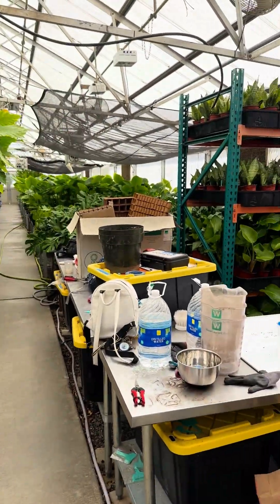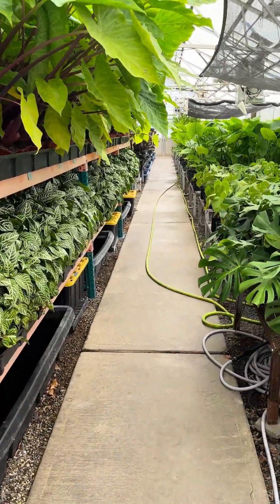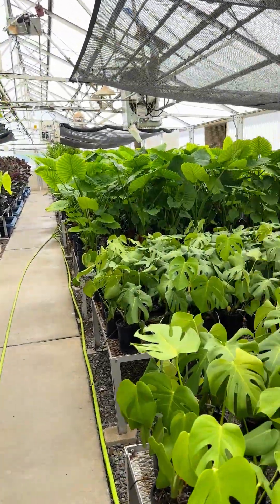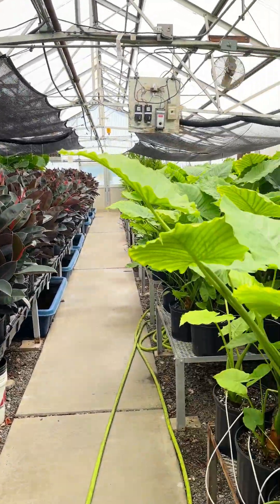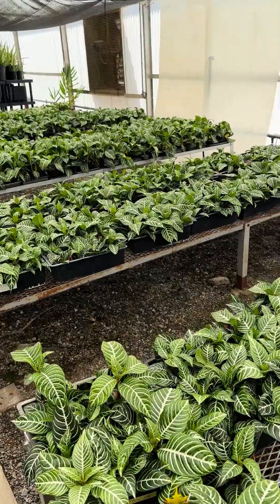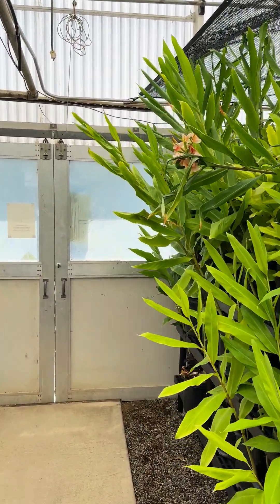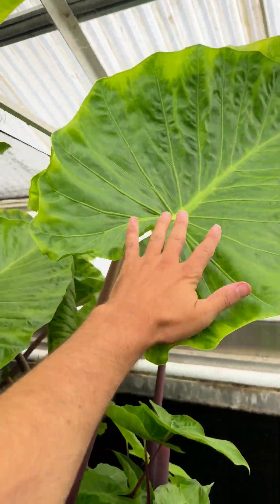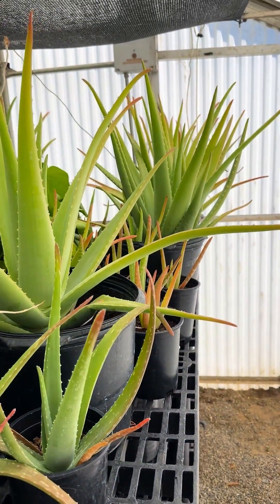How Many Plants Can Fit in One Greenhouse? UC Davis Aquaponics and Hydroponics Tour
This is a short video tour of our aquaponic greenhouse.

Here's a look at my greenhouse at UC Davis, where we practice aquaponics, but also run hydroponically. I'm showing off different plant growing setups, including vertical farming racks and a variety of ornamental plants. I highlight some favorite plants like monstera and alocasia in the greenhouse and show off the impressive size of our elephant ear leaves.